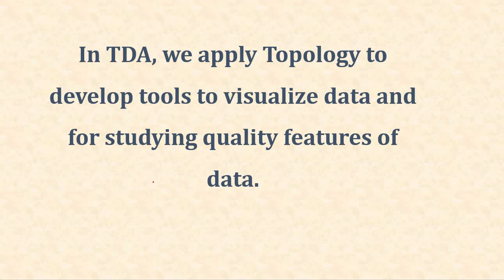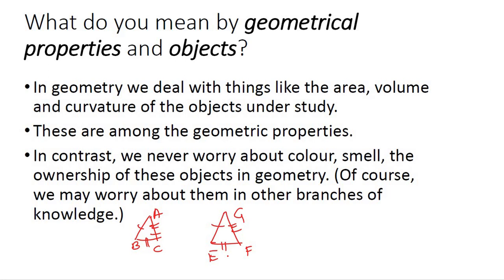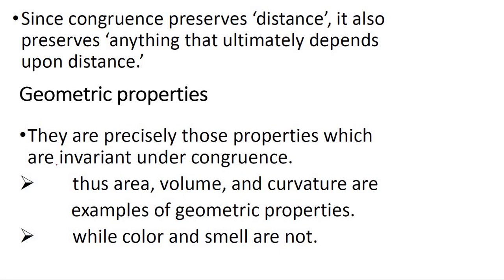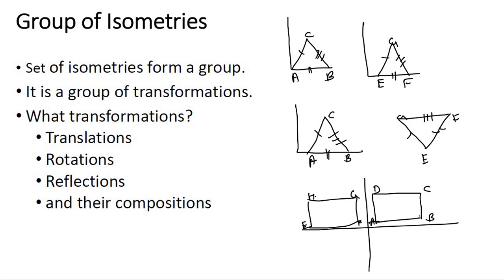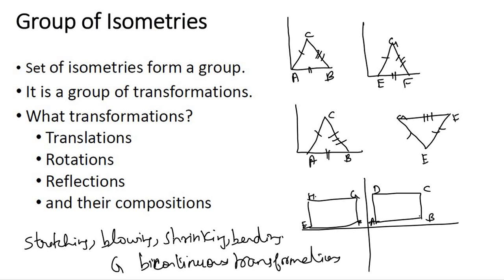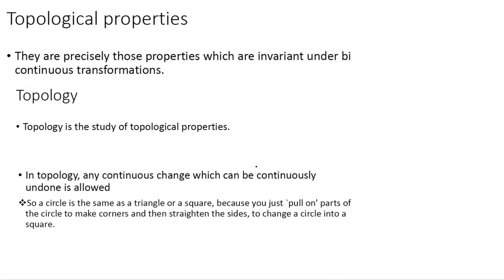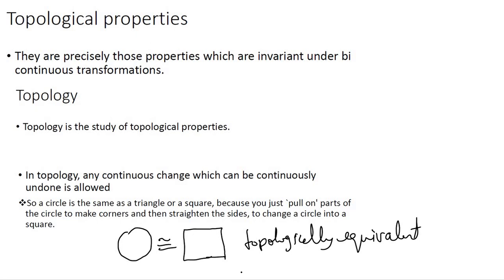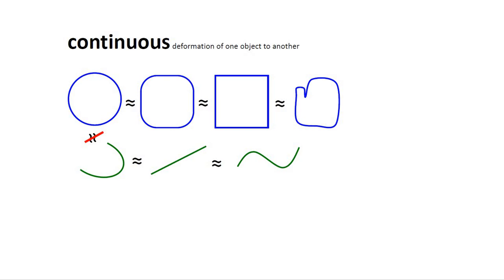1 INTRODUCTION TO TOPOLOGY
Welcome to Ganith All About Mathematics.

We will start with fresh topic: Topology.

Introduction to Topology.